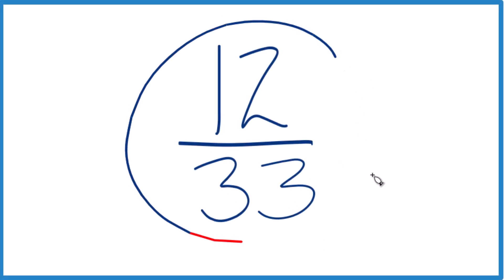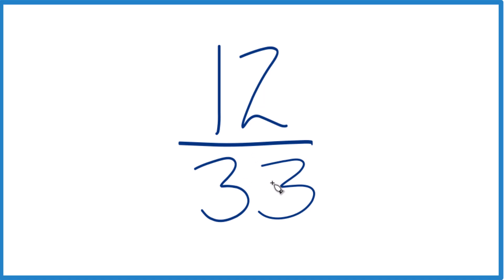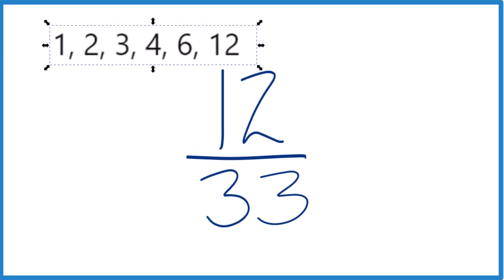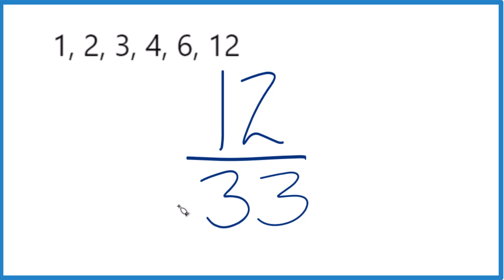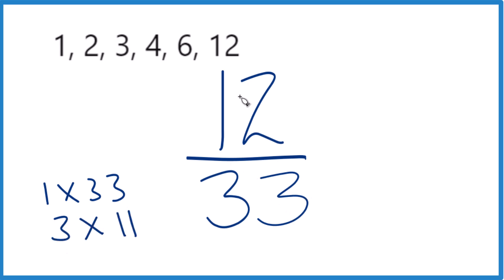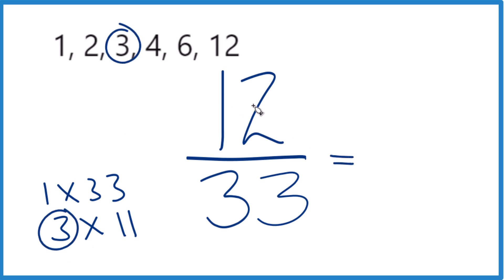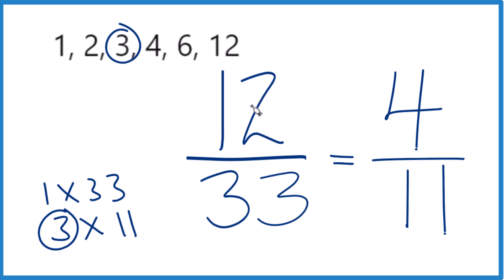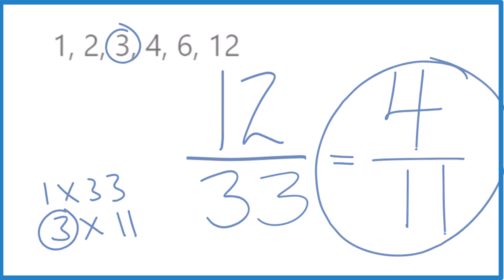How to Simplify the Fraction 12/33